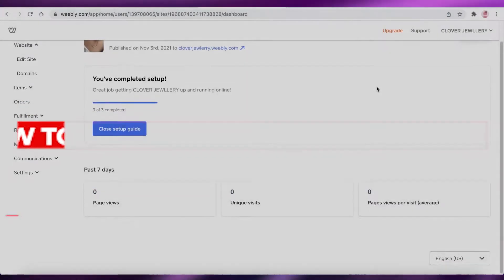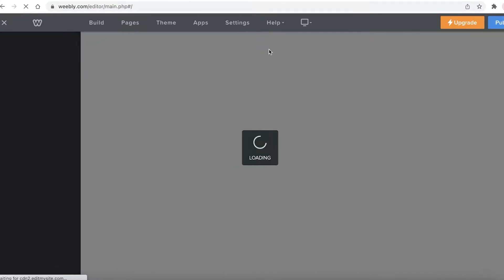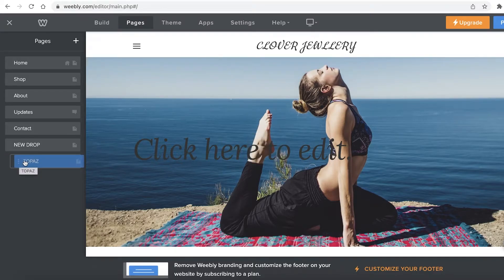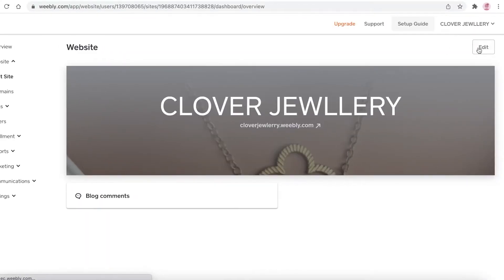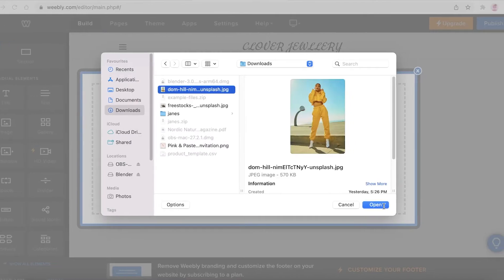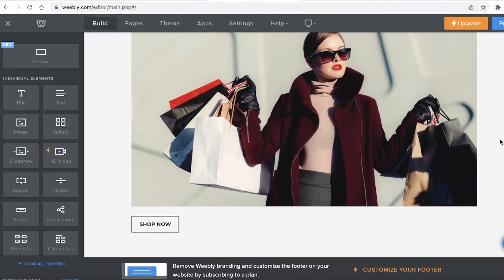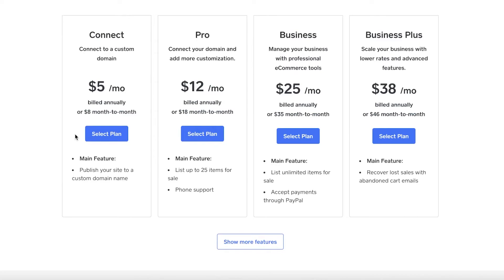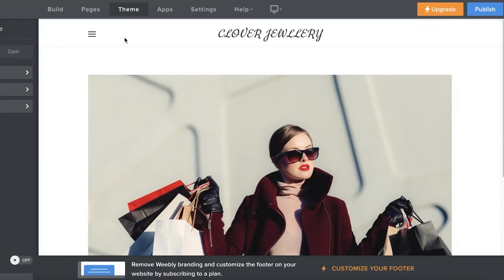How To Add Subpages In Weebly 2025 | Tutorial For Beginners (2025)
In this video I show you how you can add subpages to Weebly in 2025 as a complete beginner. This is super easy to do and you can do this in just a few seconds.